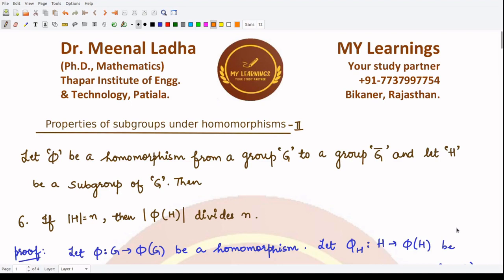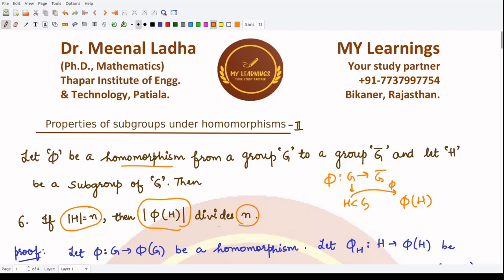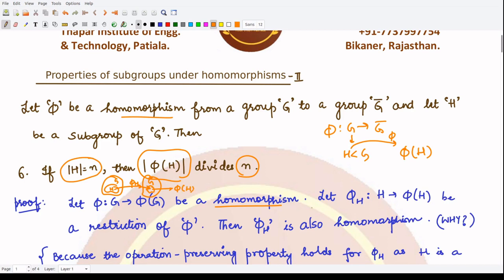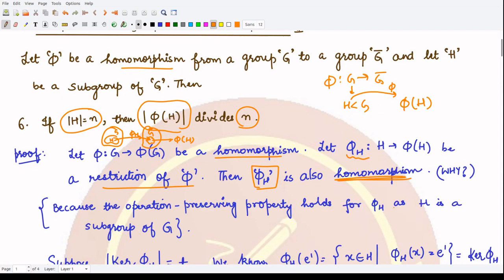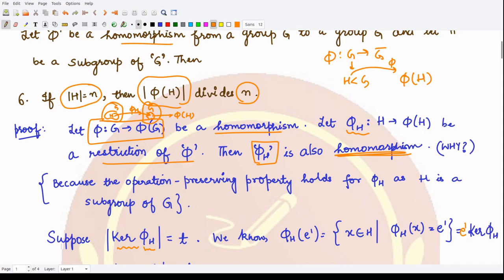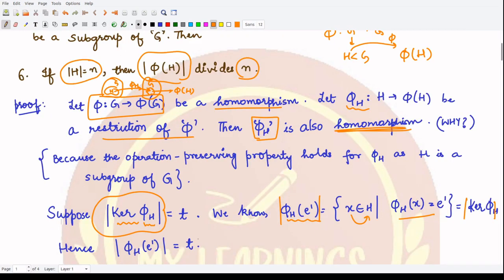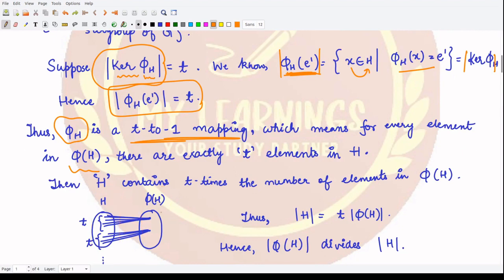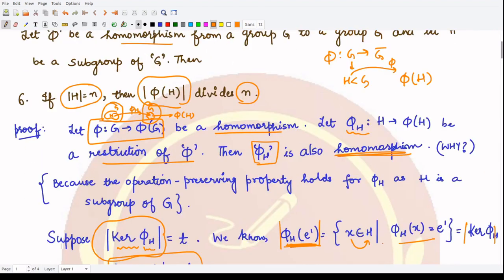#186: Properties of subgroups under homomorphism - IV